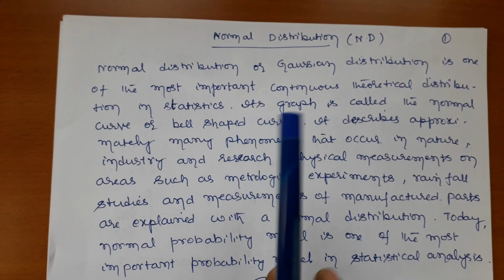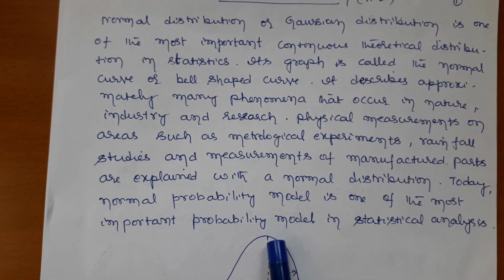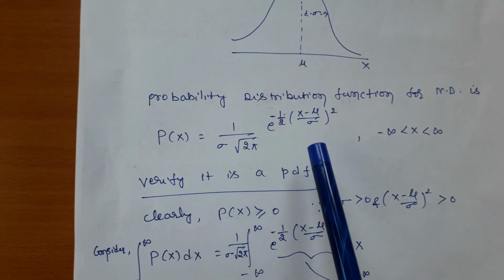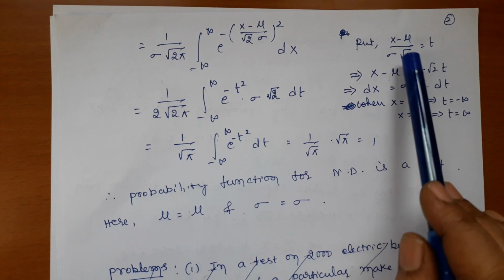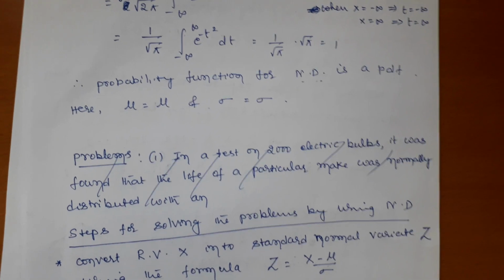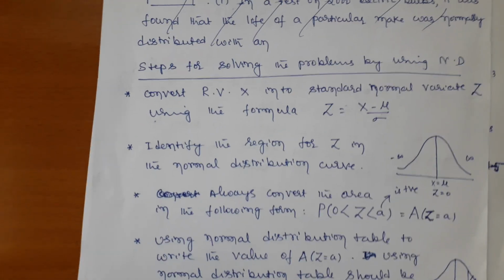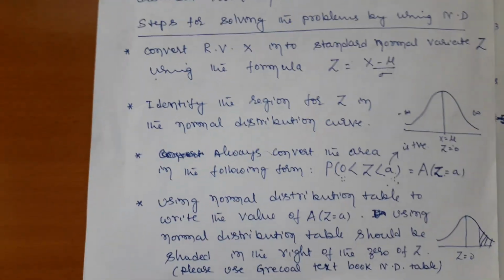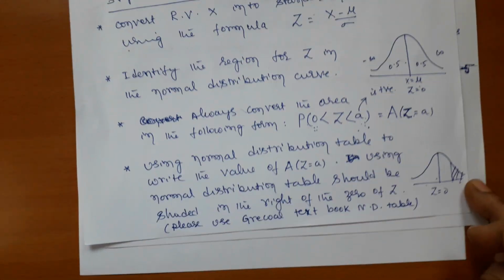Normal distribution class-1